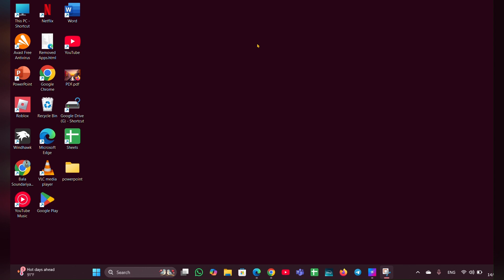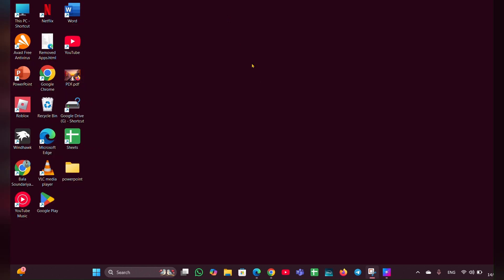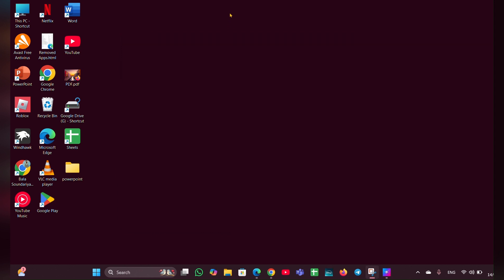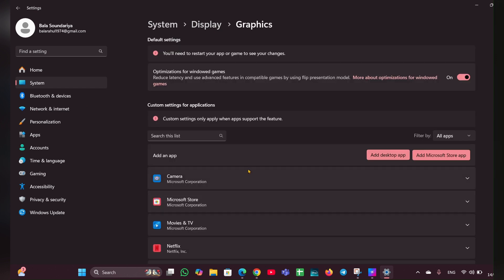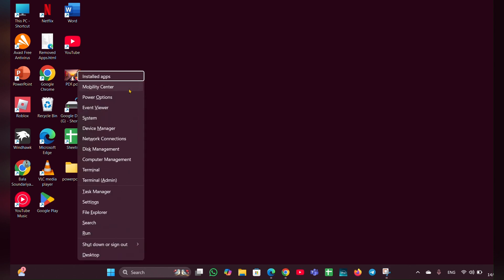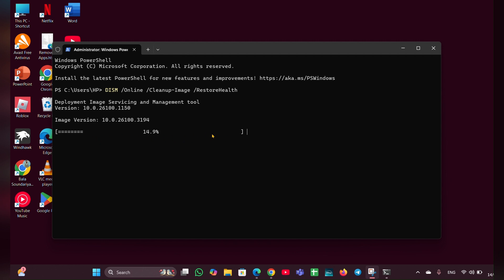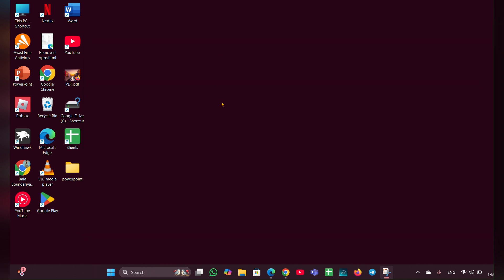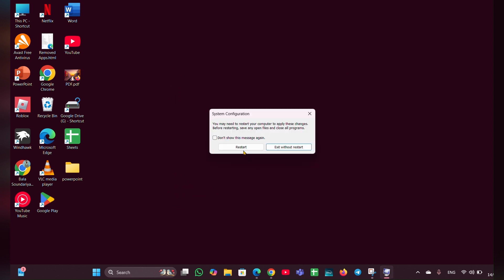How To Fix Windows 11 Keeps Freezing But Mouse Still Moves But Cant Do Anything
In this informative video, we will explore effective solutions for addressing the frustrating issue of Windows 11 freezing while the mouse remains responsive. Viewers will learn step-by-step methods to troubleshoot and resolve this common problem, ensuring a smoother computing experience. Join us as we delve into practical tips and techniques to restore functionality to your system.

00:00 Introduction
00:30 Fix 1: Restart Windows Explorer
00:52 Fix 2: Update Display And Graphics Drivers
01:29 Fix 3: Disable Hardware-Accelerated GPU Scheduling
02:08 Fix 4: Run System File Checker
DISM /Online /Cleanup-Image /RestoreHealth
sfc /scannow
03:16 Fix 5: Perform A Clean Boot